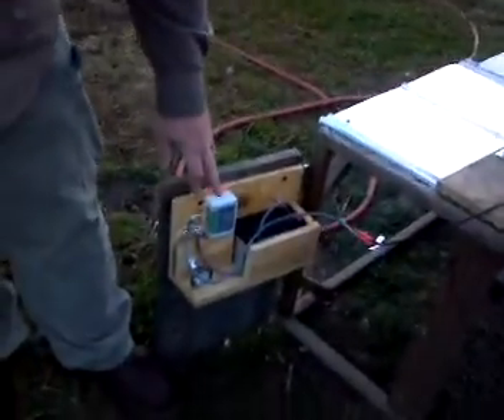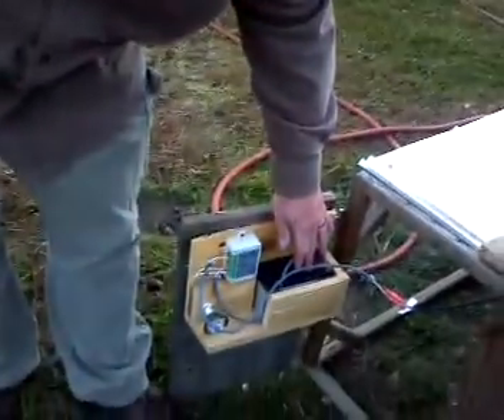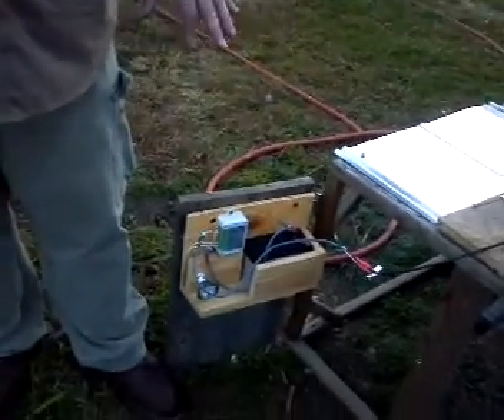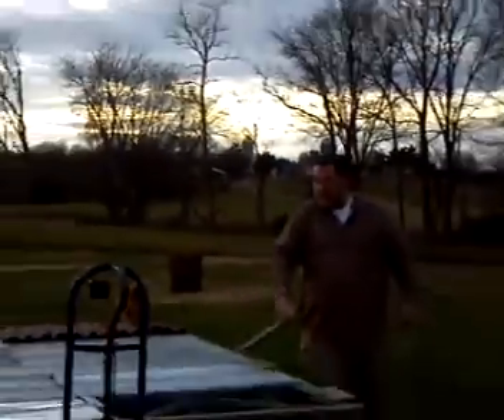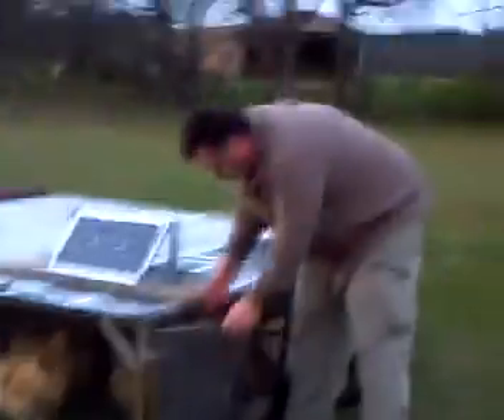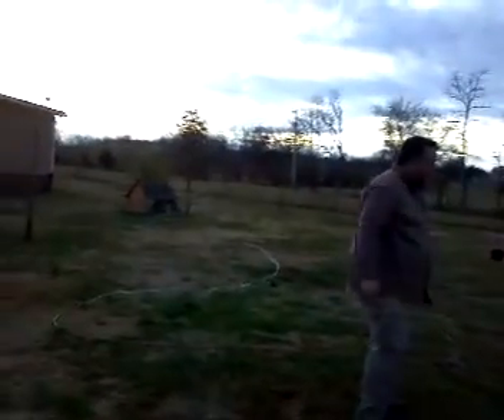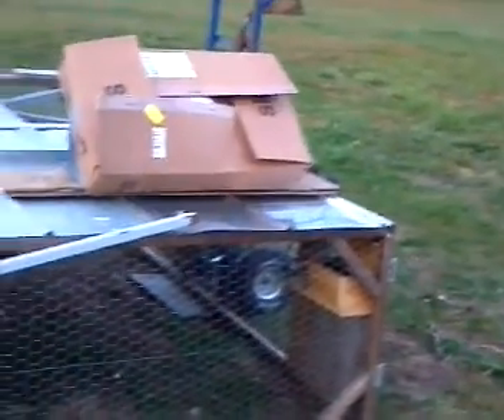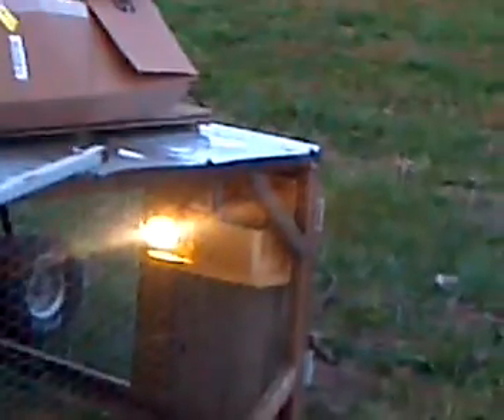Increase egg production with solar power.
Solar powered egg production.